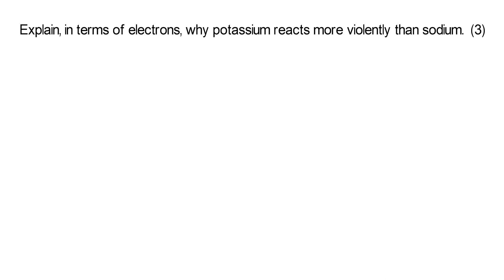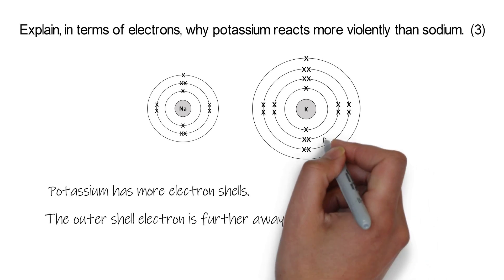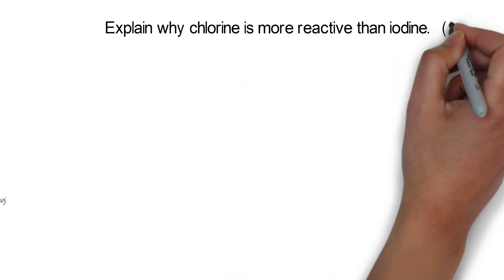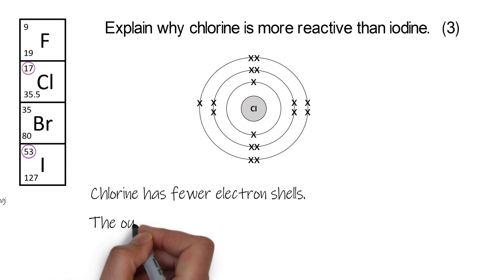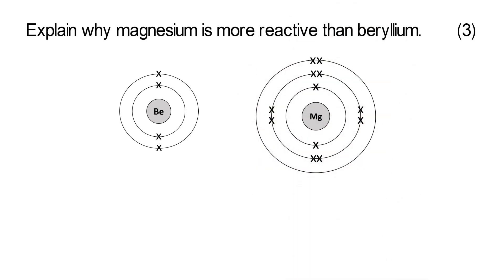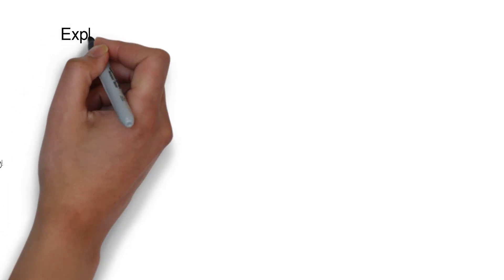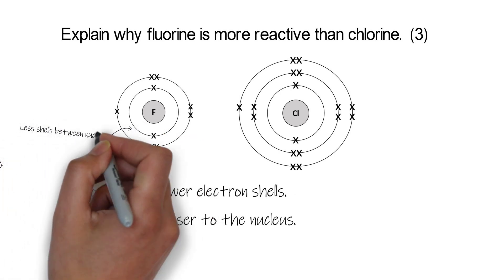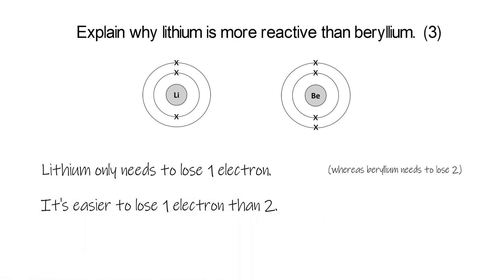Explaining Reactivity Trends - GCSE Chemistry Revision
Hi everyone,

I hope this video helps you to feel more confident answering questions on explaining reactivity. What GCSE Chemistry/Science topics do you want to see next?

Miss Wetton